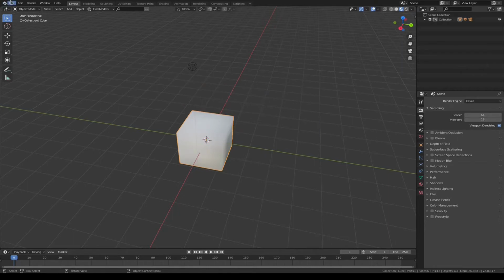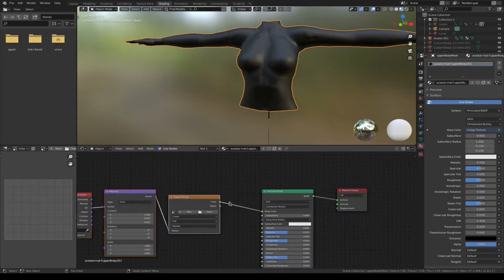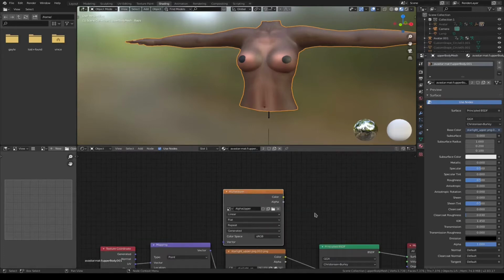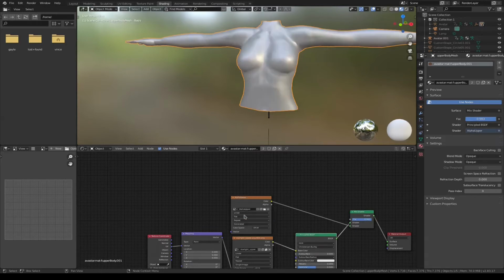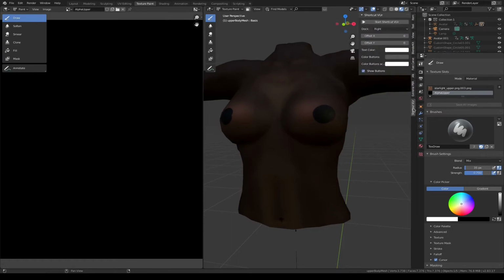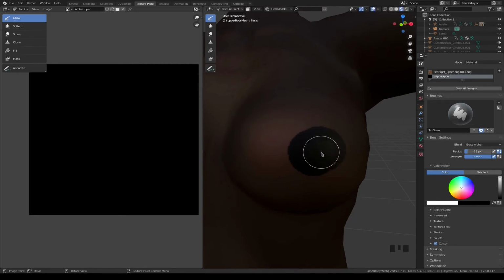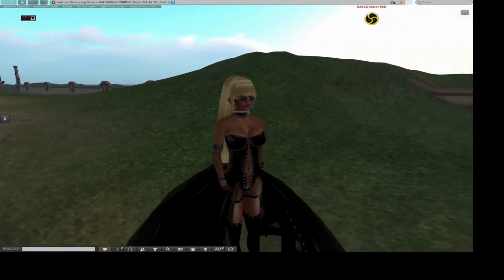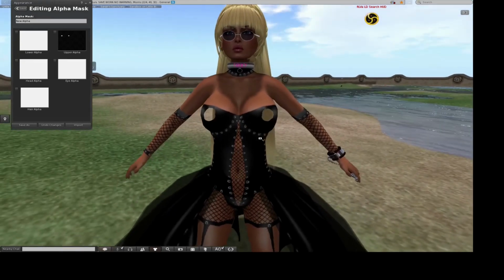#035 Use blender 2.83 to create an alpha for Second life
This is a follow on to video #034.  I show how to use Text painting with Blender 2.83 alpha to create an alpha texture.  I then upload and test it in Second Life.